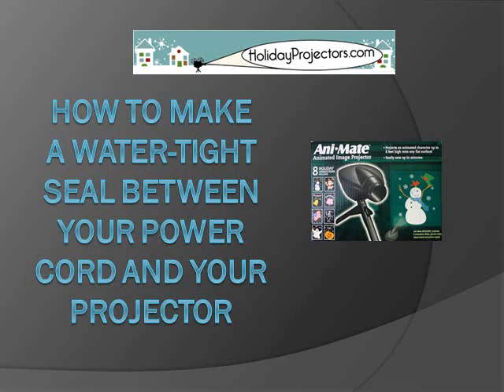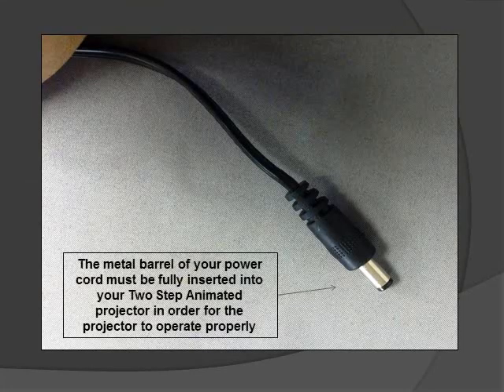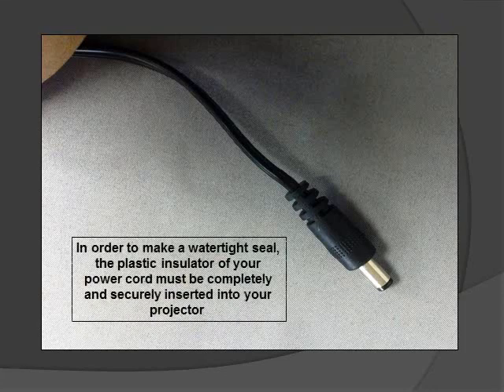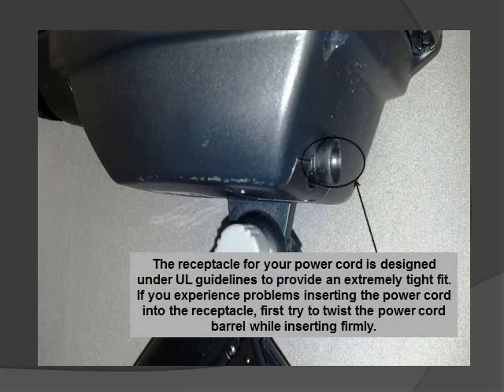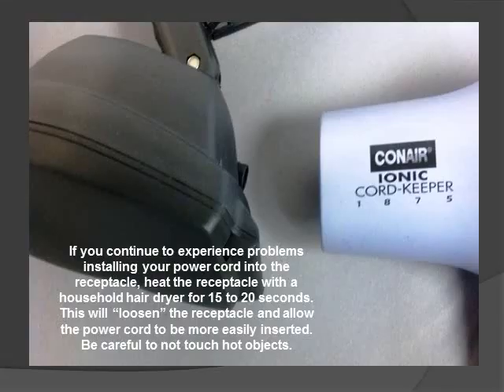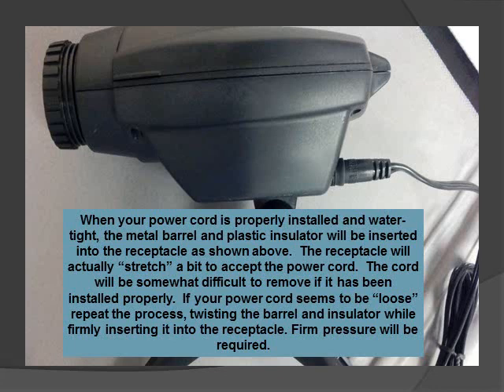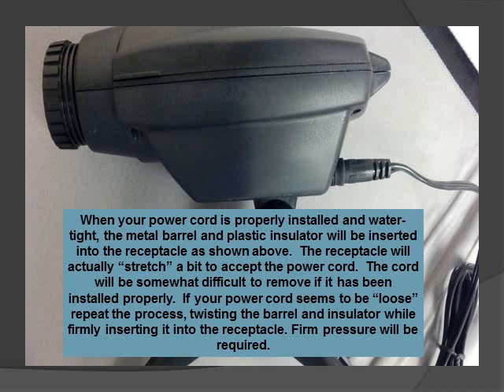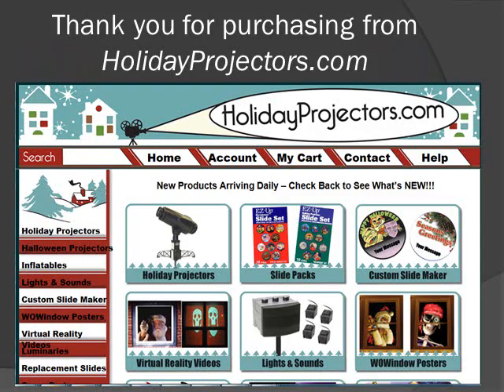HOW TO CONNECT TWO STEP ANIMATED PROJECTOR POWER CORD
This high quality, indoor/outdoor "2 Step" Animated Image Projector will provide some motion to your indoor or outdoor holiday displays. It comes with a variety of full color images for year-round use including Christmas, Halloween, Birthdays and much more. The Ani*Mate Projector projects a two-part animated character up to 8 feet high onto any flat surface. The projector easily sets up inside or outside in minutes and is powered by a safe, energy-efficient LED lamp. The 2-Step Ani*Mate projector is ENERGY SAVING as compared to most projectors on the market, and contains an LED lamp that is cool to the touch and lasts over 100,000 hours under normal operating conditions. Safe for use around kids and animals! Spare slides store underneath the compartment cover to prevent loss or damage. Plugs into any standard 110v AC electrical outlet.